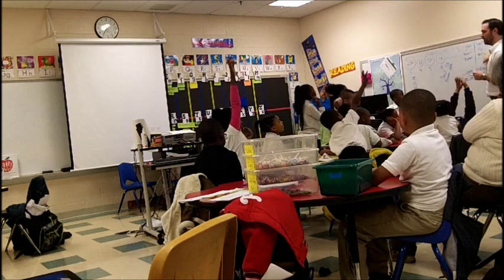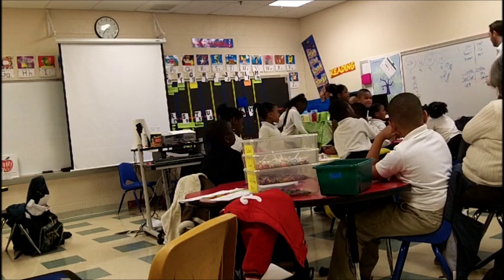CCSS Model Math Lesson 2nd Grade